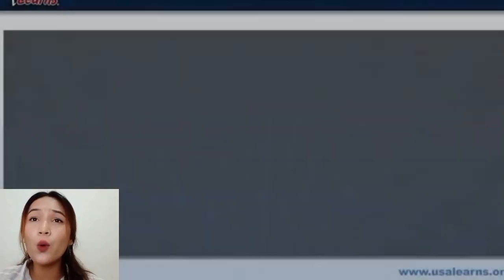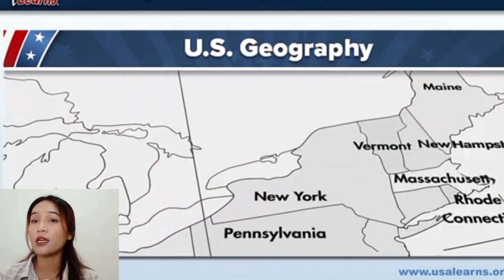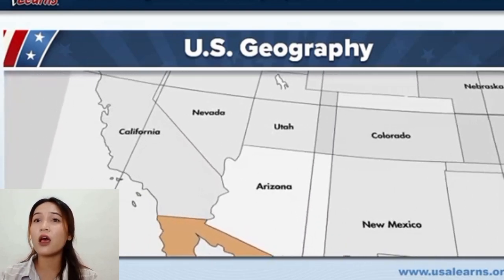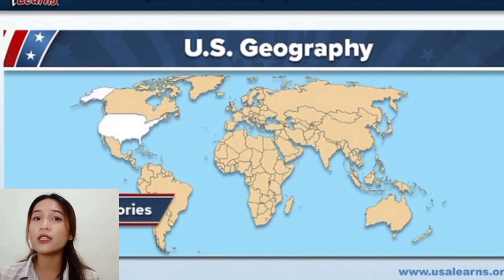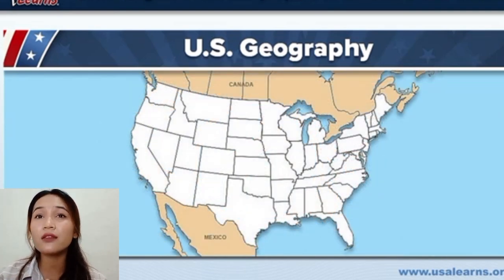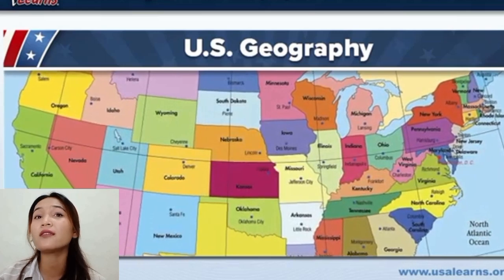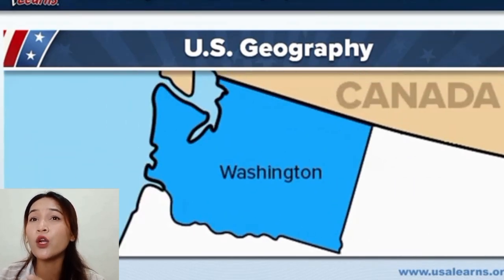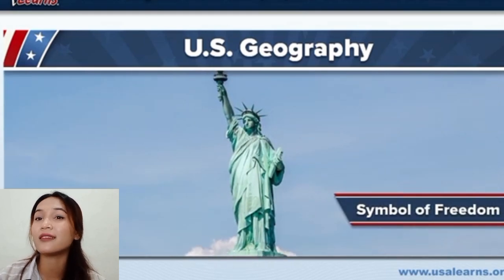United States: Geography & Culture ( Etiquette & Customs).